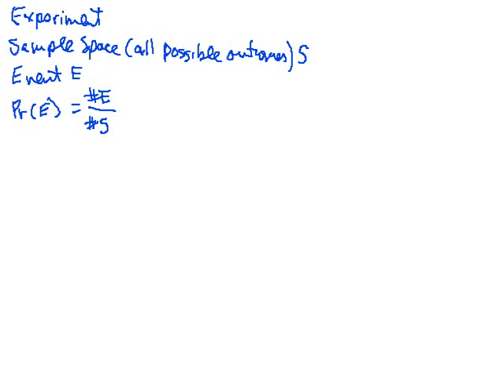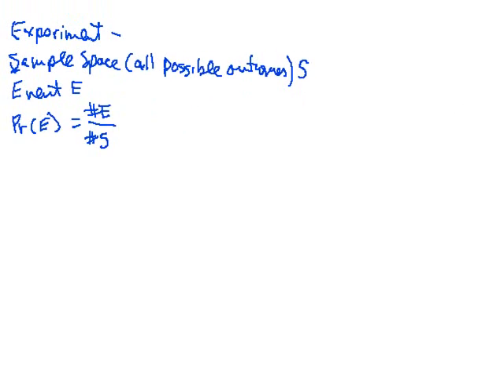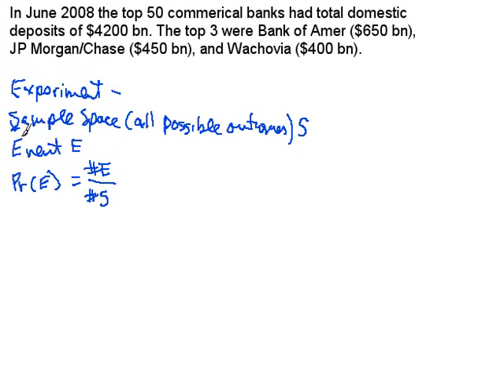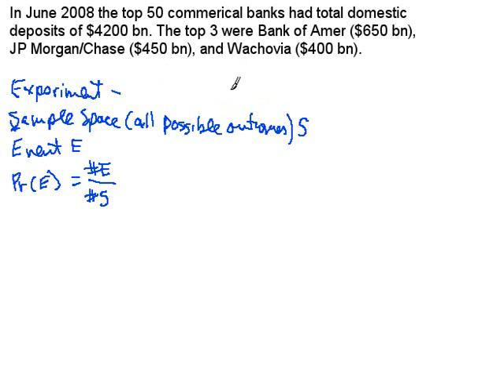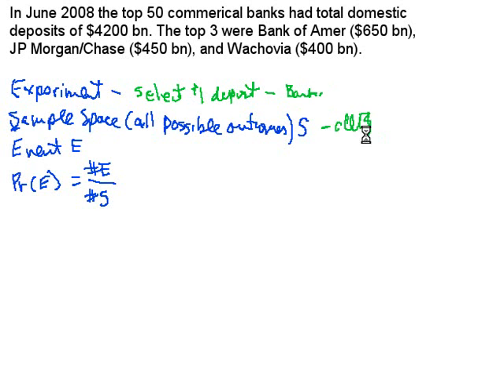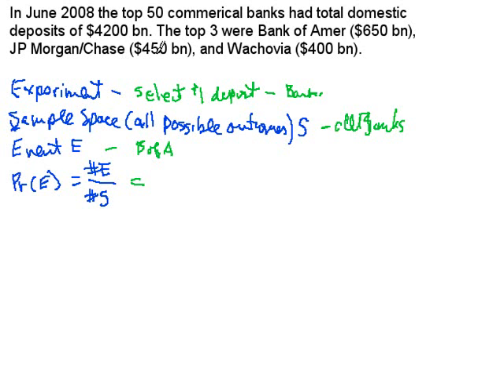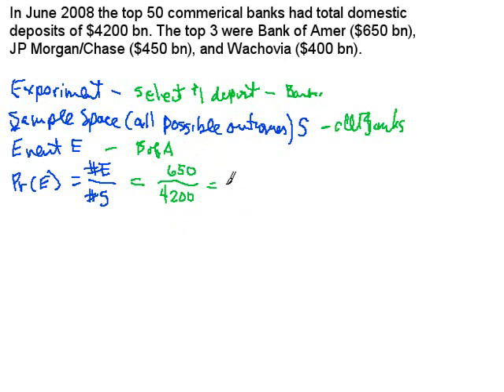Probability Distributions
A probability example and properties of a probability distribution